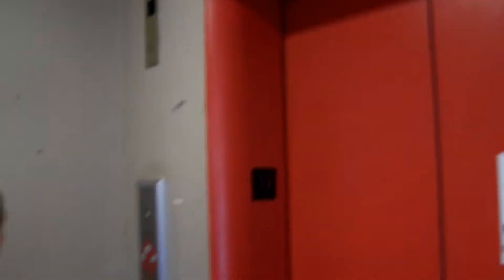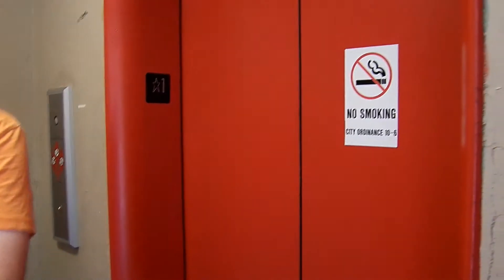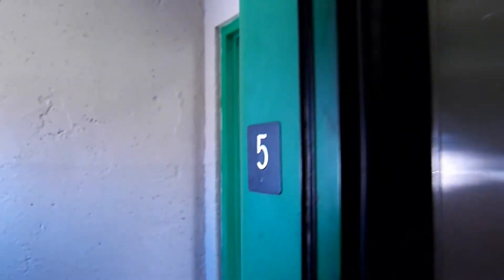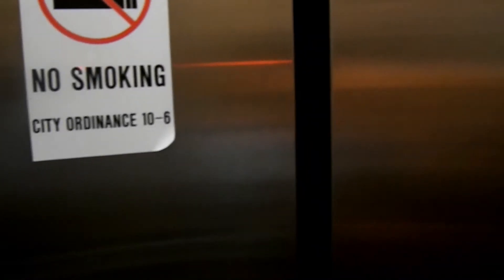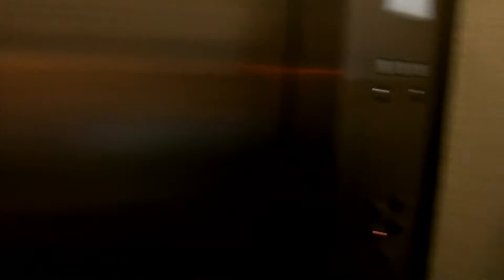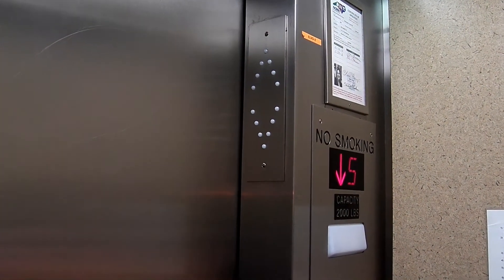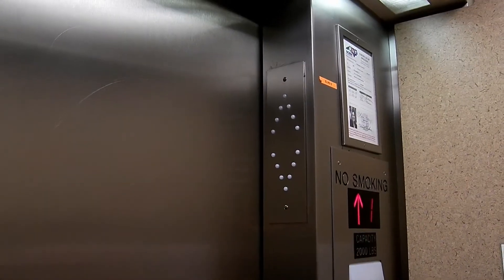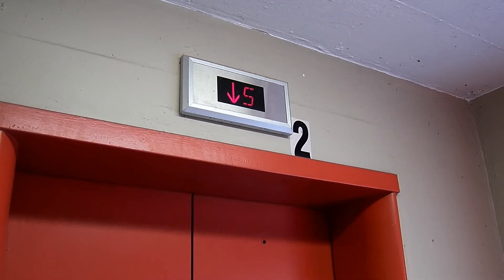Confused Directional Indicators on Dover Elevator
at Davie Steet Parking Garage with BCElevators in Greensboro, NC. This elevator's directional indicators would show going down when it was actually going up while the numbers were showing in the right order.